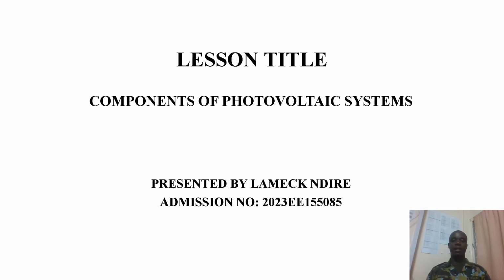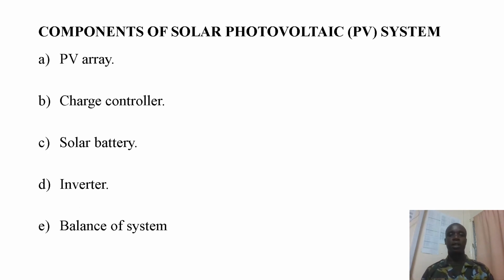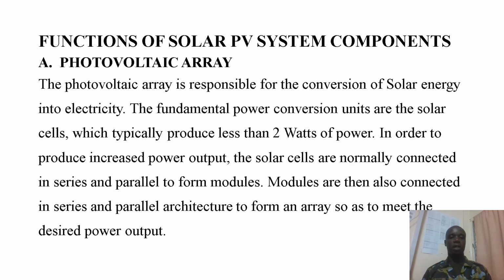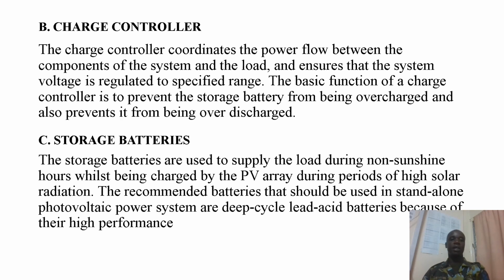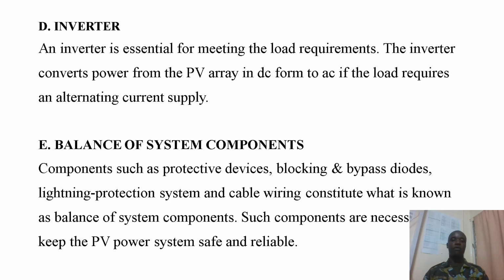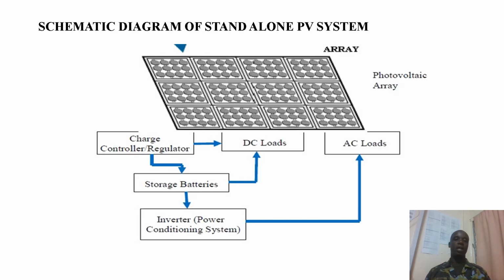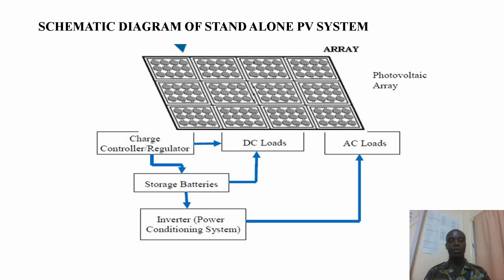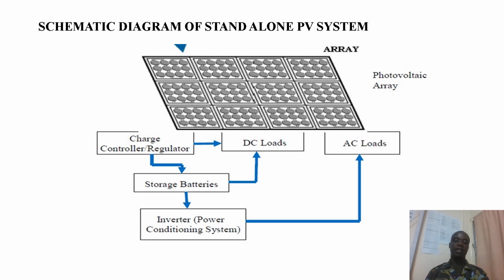COMPONENTS OF PHOTOVOLTAIC SYSTEM